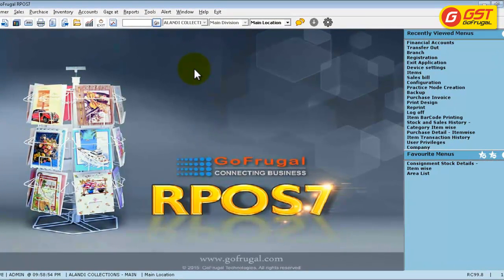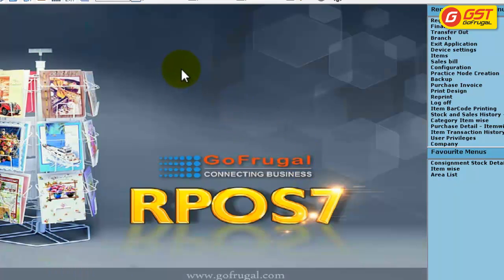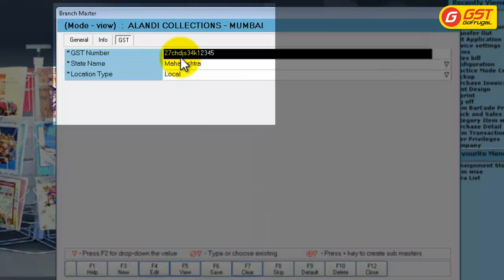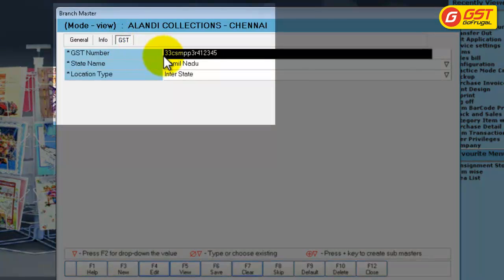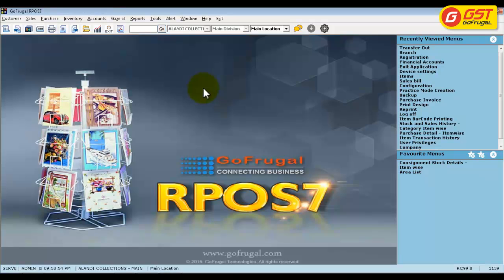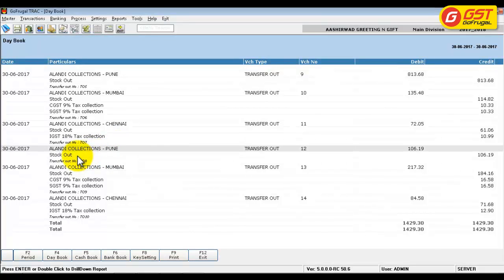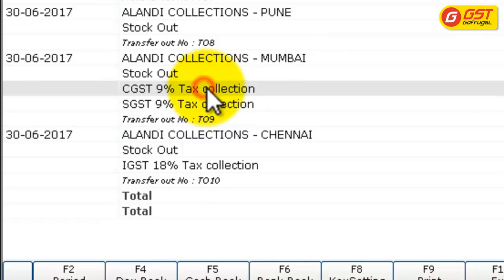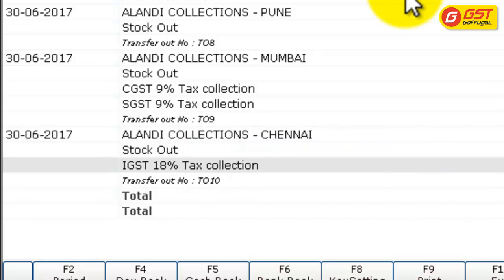GST calculation management on stock transfer between own outlets in GoFrugal RPOS7 | English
Hi I'm Praburam, in this video, I will be guiding you how to manage the stock transfer between own outlets when GST calculation is effected

Please watch and proceed

Also, do attend our Webinars at your convenient slots and type your GST queries to our GST Helpchat Chitti